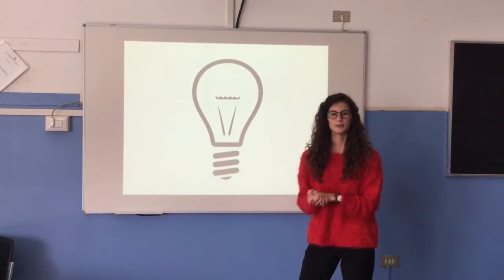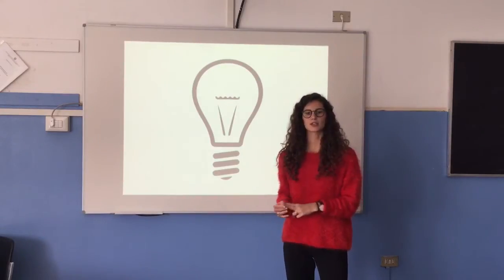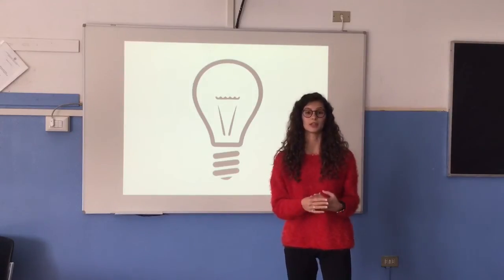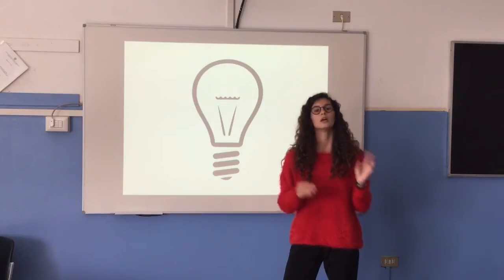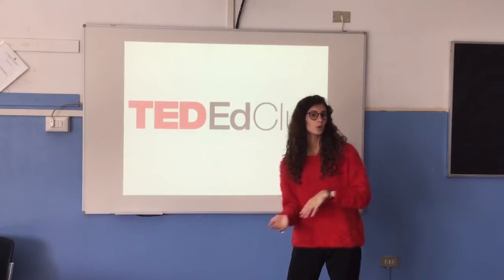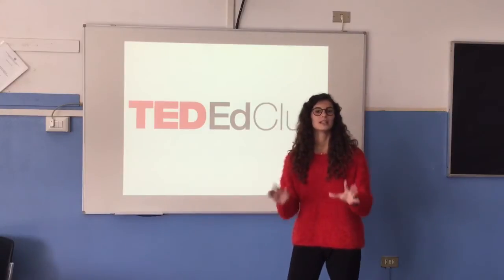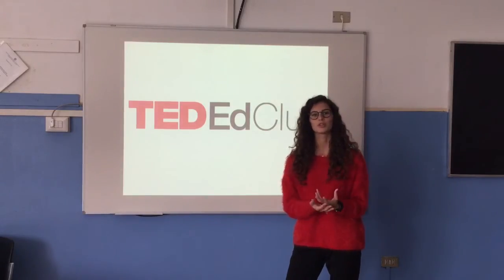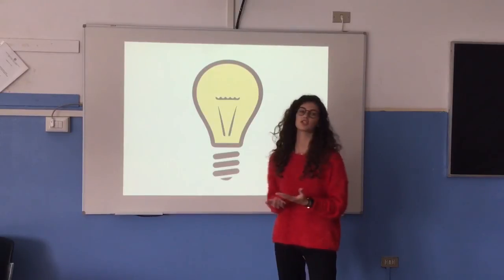Science and knowledge | Galli Federica | ITE ENRICO TOSI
The presentation is about the world of science and discovery and about how the use of it can boost our life.

Federica is a very clever girl who wants to share her thoughts about the world of science.